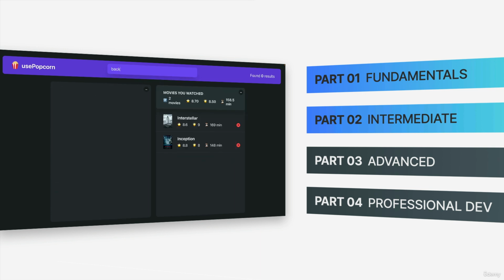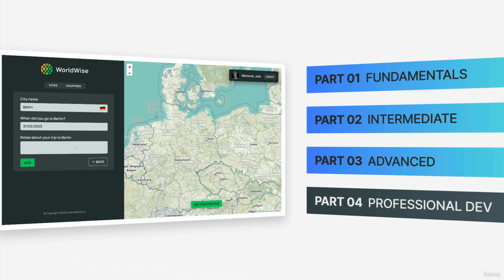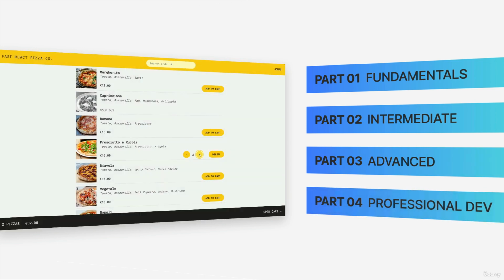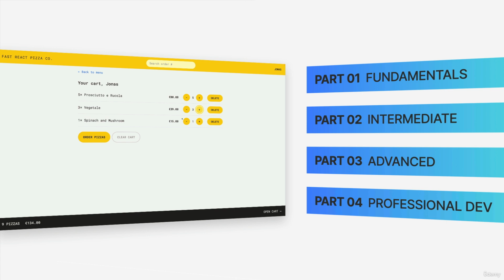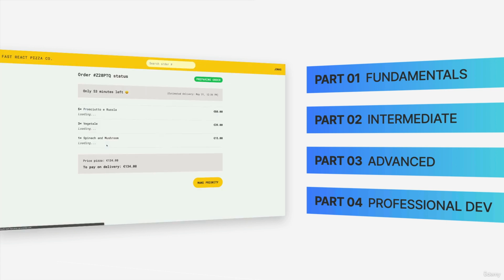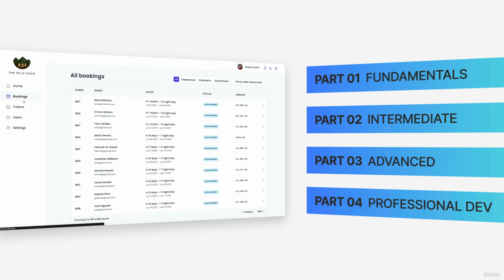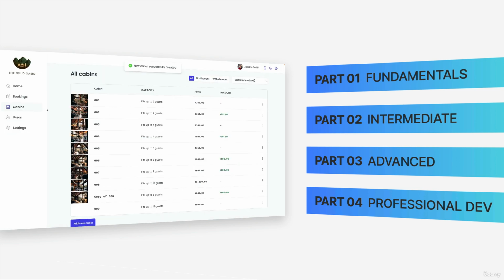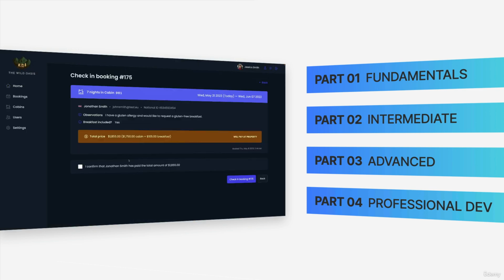Master React in 2025: The Ultimate Guide to React, Redux, and More (Part 1 - Foundations)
*   Setting up your React Development Environment
    *   Node.js and npm installation and configuration
    *   Creating your first React project using Create React App
  *   React Fundamentals: JSX, Components, and Props
    *   Understanding JSX syntax and its benefits
    *   Building reusable components with props
  *   State Management in React: Introduction to useState and useEffect hooks
    *   Managing component state with useState
    *   Handling side effects with useEffect